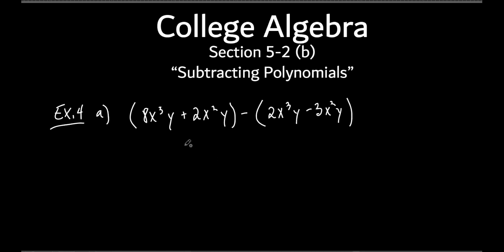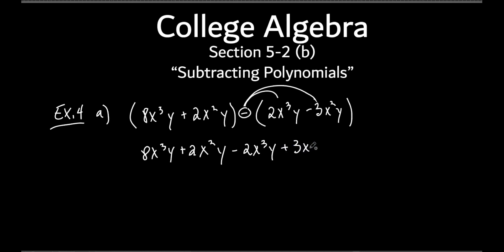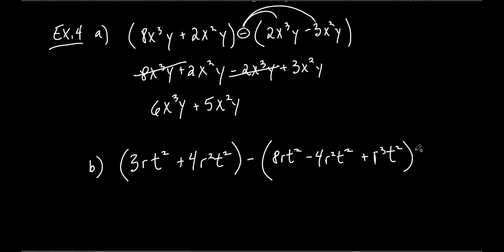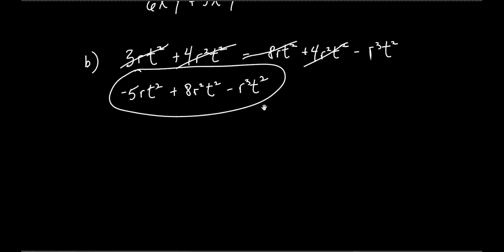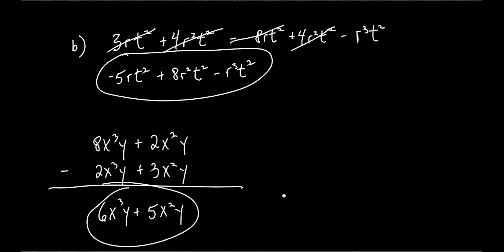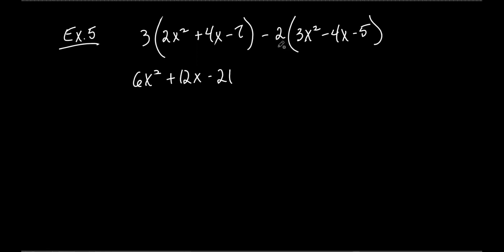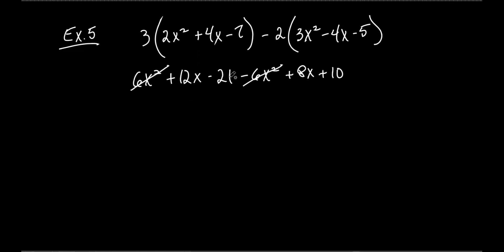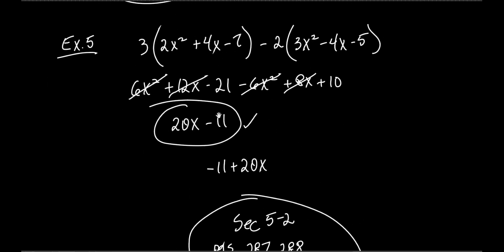College Algebra Section 5-2(b) "Add and Subtract Polynomials"